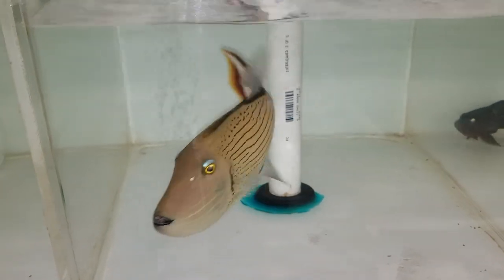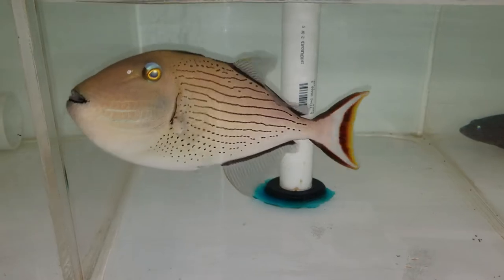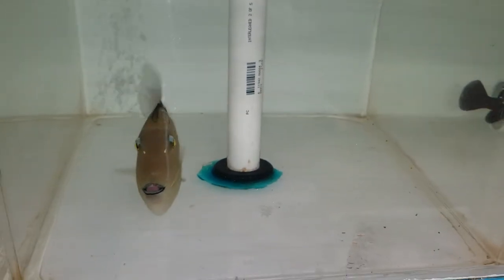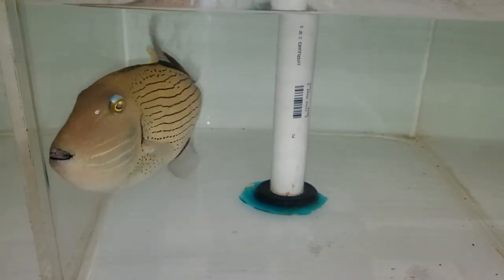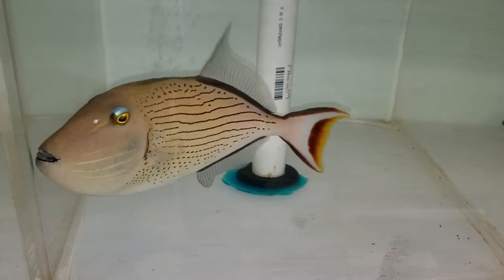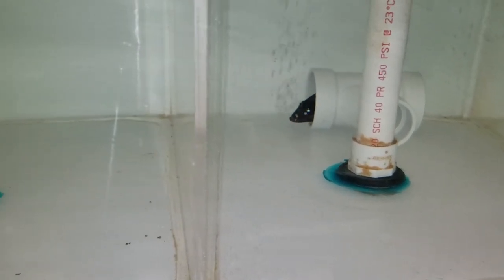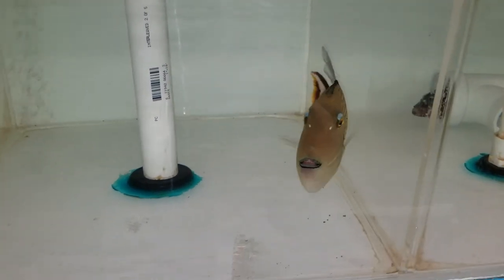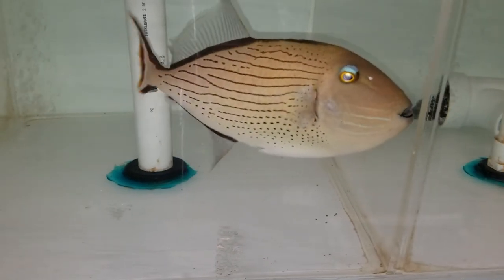Line Spot Trigger $1299 - Maldives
8.5 inches and very rare

Ed
the Reef Corner